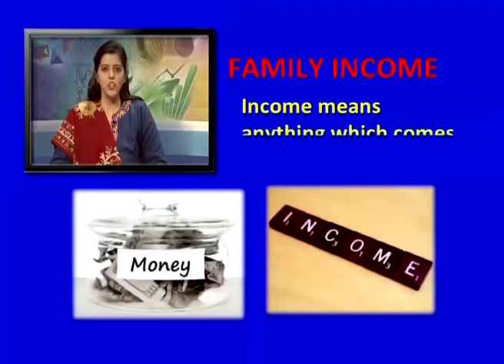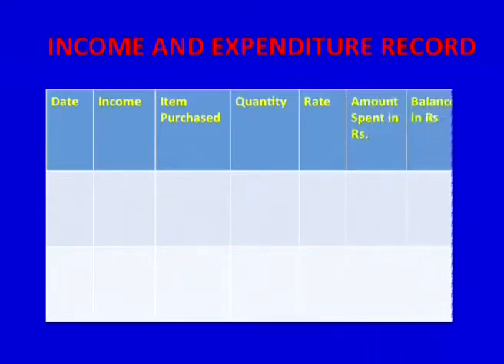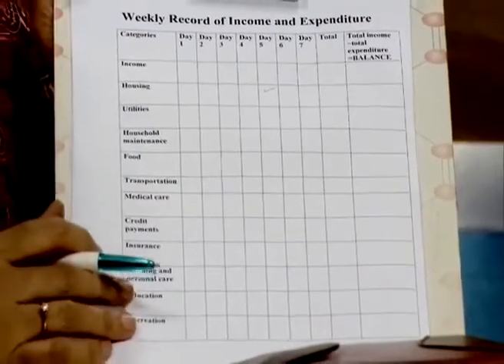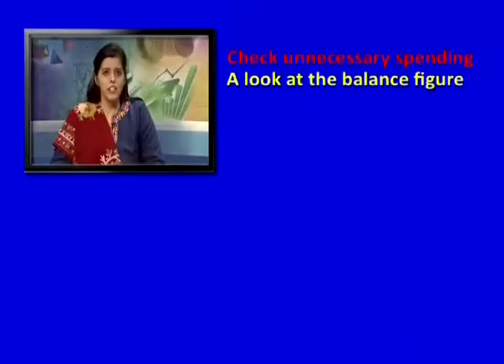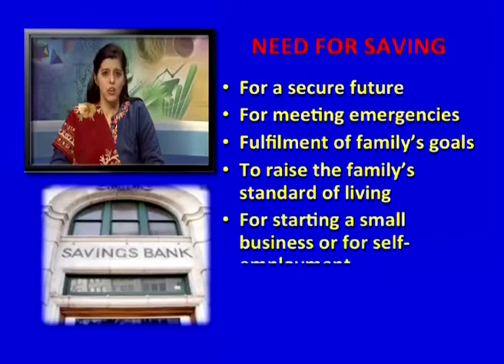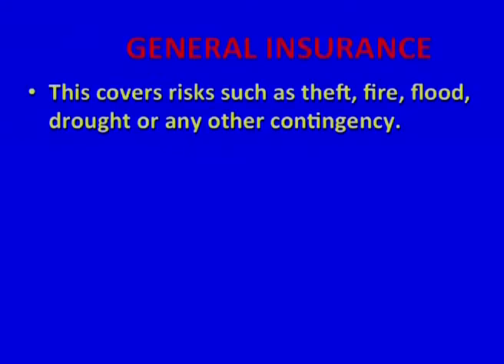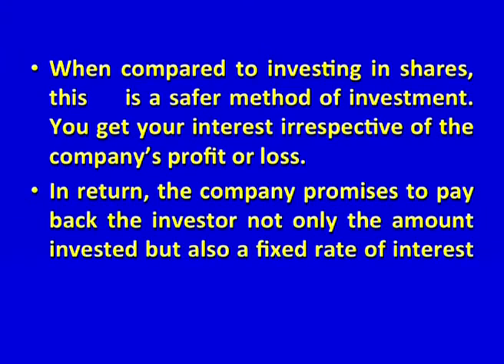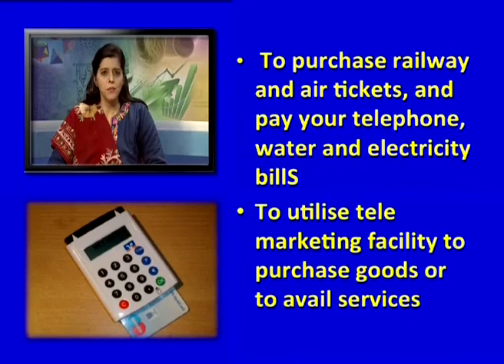NIOS Class 12 Home Science (321): LESSON 13. INCOME MANAGEMENT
Learn online the NIOS Class 12 Home Science (321) subject lesson
Conducted by: Dr Meghna

LESSON 13. INCOME MANAGEMENT
Module III: Resource Management

Courtesy: @NIOSSeniorSecondaryCourses

ID: TlC-Oqwnl78